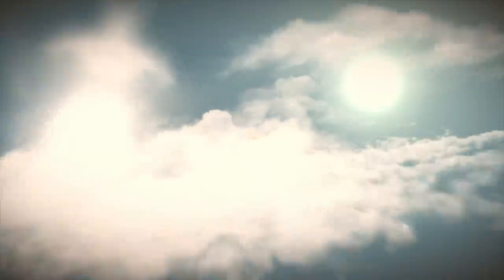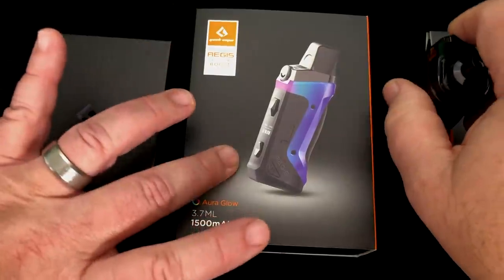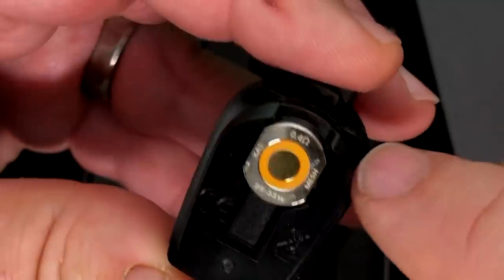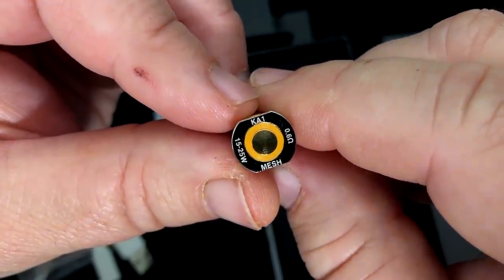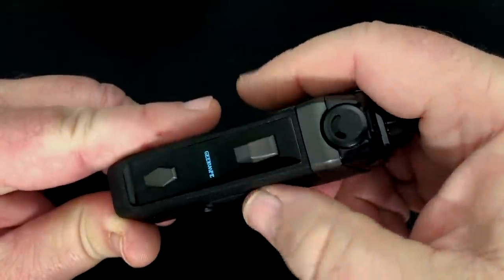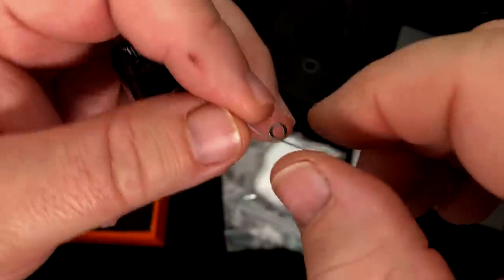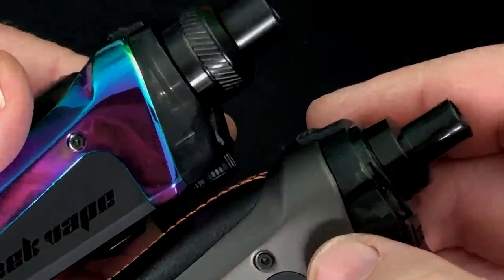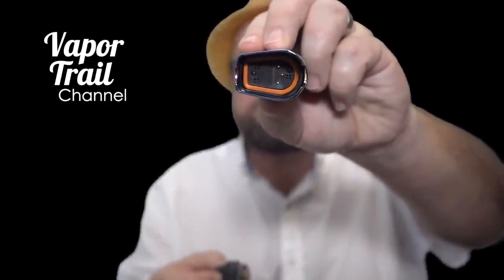GV Aegis Boost + RDTA Rebuildable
Another Aegis? Well...yea! And this time it's a compact little device for those all in one lovers. When the Aegis Boost really shines though, is when you add on the RDTA / rebuildable cartridge! Let's check it out.

Title Intro music by my nephew Tyler Brittan, and you should check out his channel

Dr Fasalino's Flavor Study results that he's handed over to the FDA

SEVIA USA - the group that's inviting China manufacturers to join and help fight the FDA's unfair regulations

The new documentary from the makers of A Billion Lives is a go! It will delve into what exactly nicotine is, does it cause cancer, and can it actually be good for some people!

These are solely my opinions, based on my use of these products. Please do your research, and use caution when using these devices. Buy or use at your own risk! These items were provided free so I could share them with you here on the channel. Vapor Trail Channel makes no claims regarding these items being "healthy".